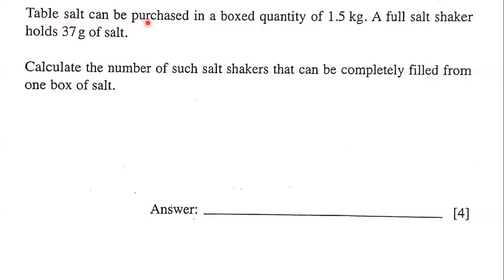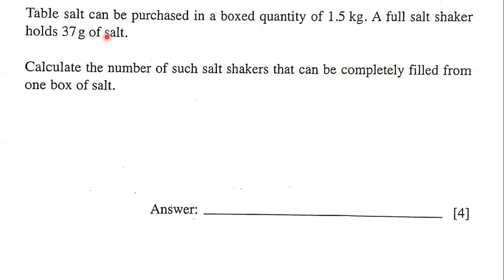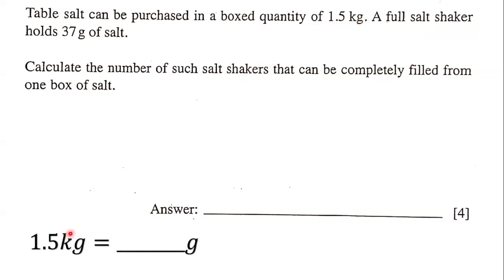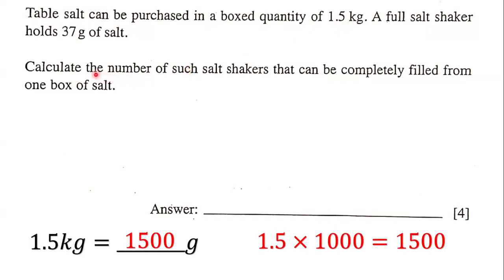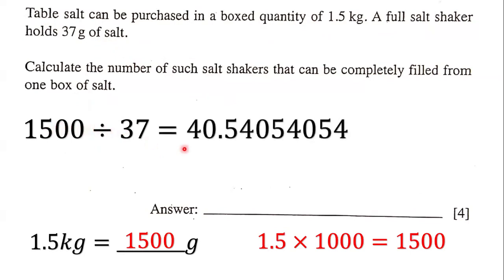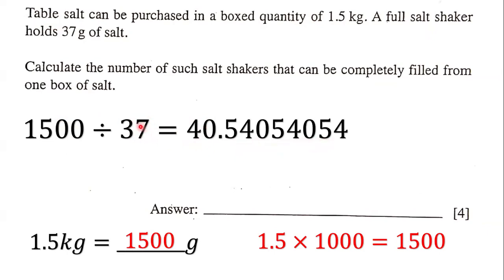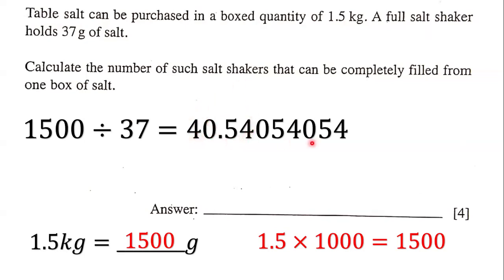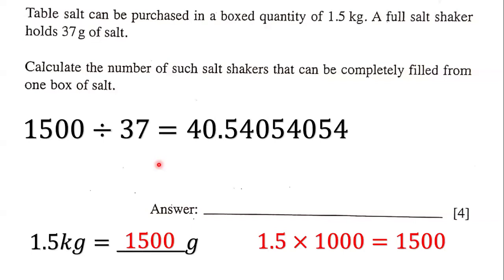Change of Units (14)